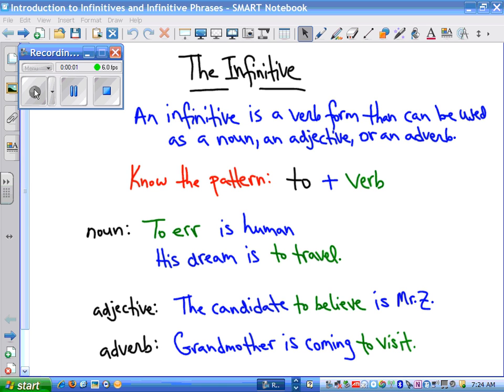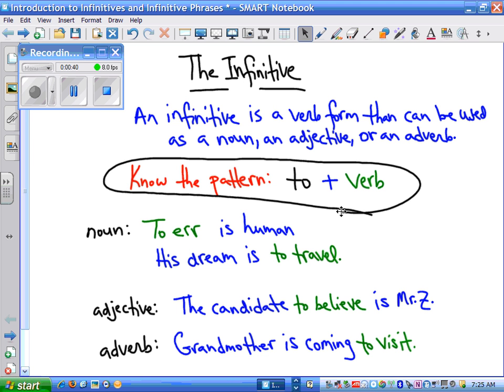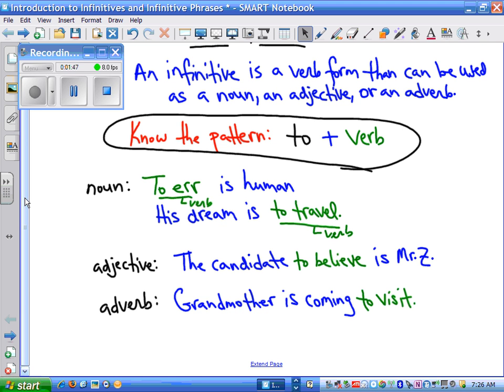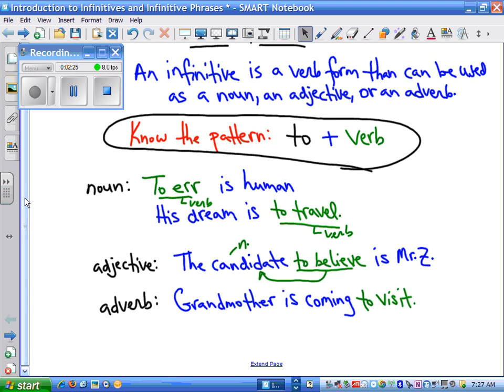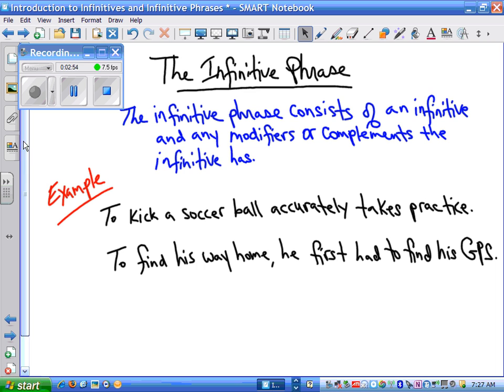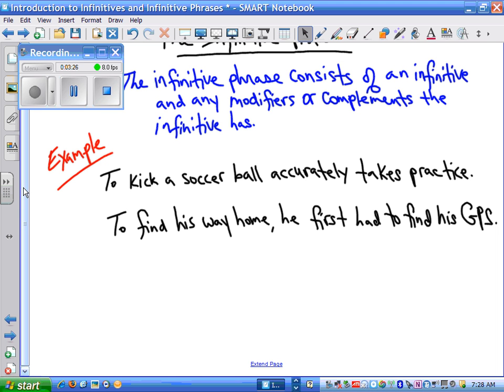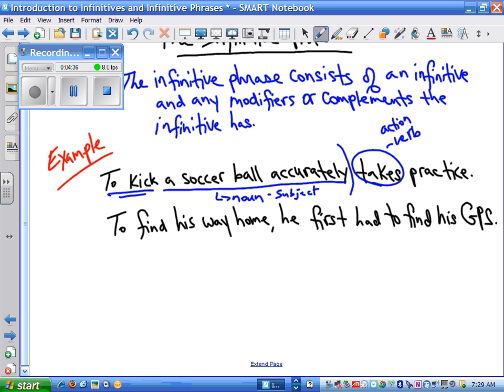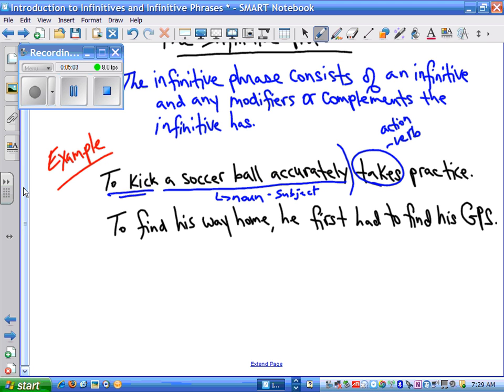Introduction to Infinitive Phrases